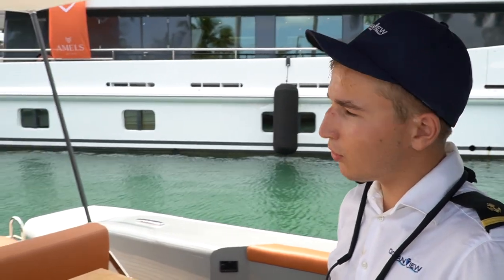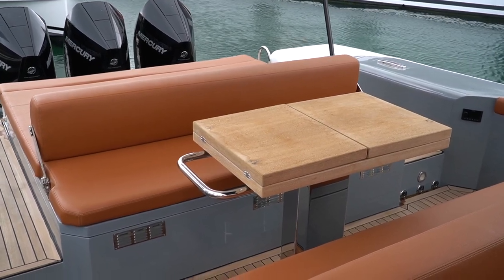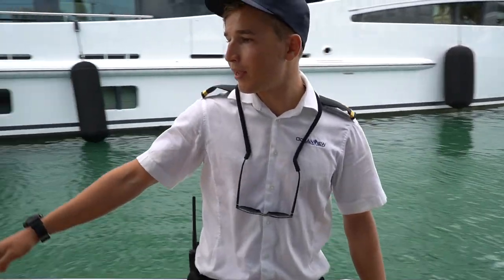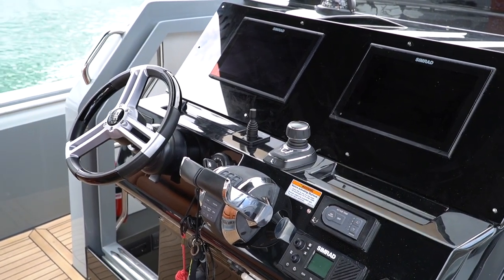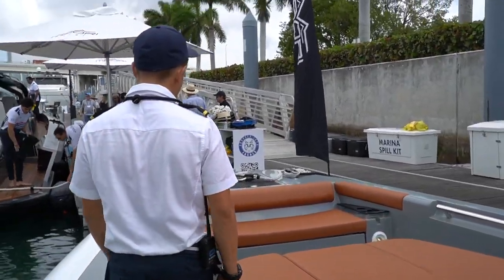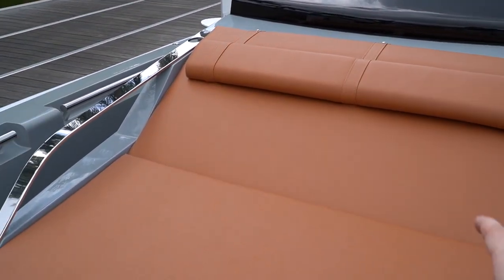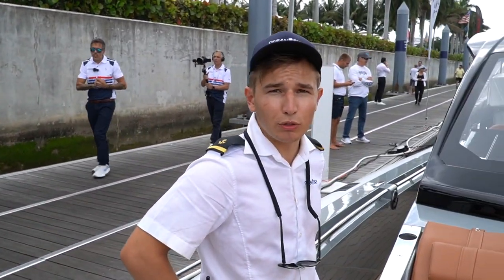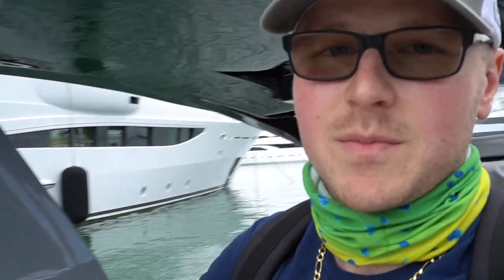$690,000 PIRELLI 42 | Miami Boat Show 2023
At the Miami Yacht Show's docks they had multiple super-yacht tenders on display.  Immediately this Pirelli 42 caught my eye.  Its European design is intriguing to say the least.

Big thanks to Paul for letting me be apart of his first ever filmed walkthrough.

ALL LINKS IN ABOUT SECTION